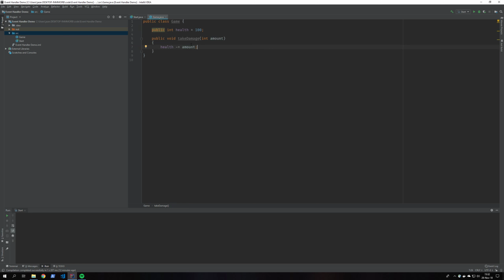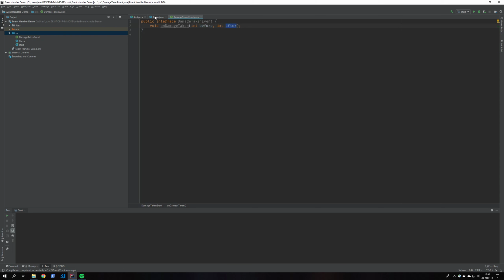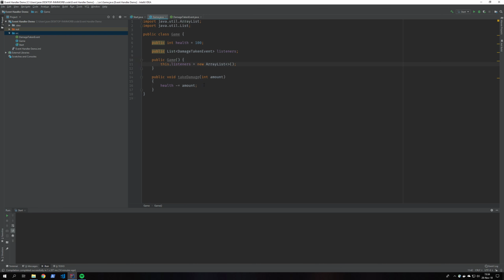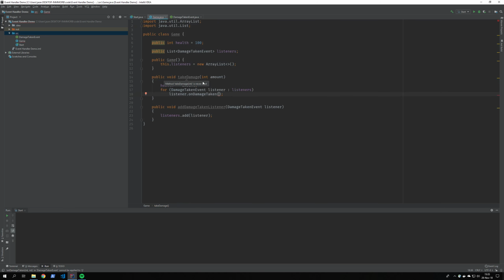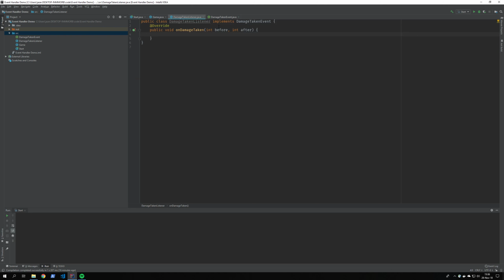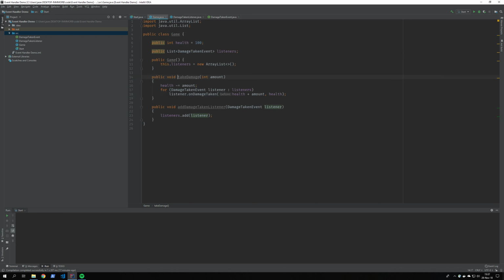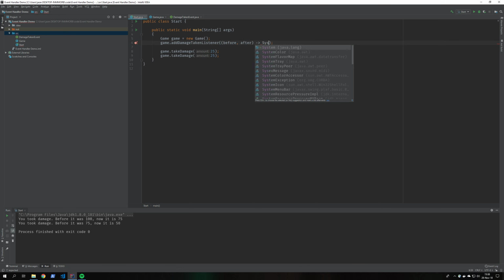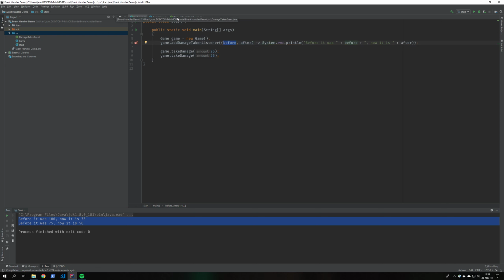[Java] Custom Event Handlers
Small video about creating a custom event handler for a dummy Game class. It should give you an idea of how you can delegate methods throughout your application.

Sorry for the "umms", not very used to talking to the camera. Hope you got something out of it.